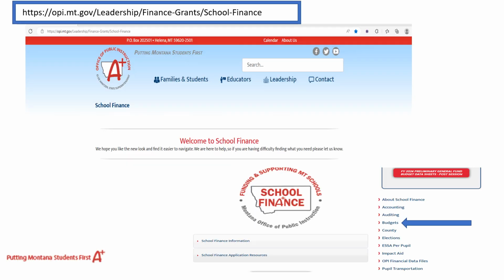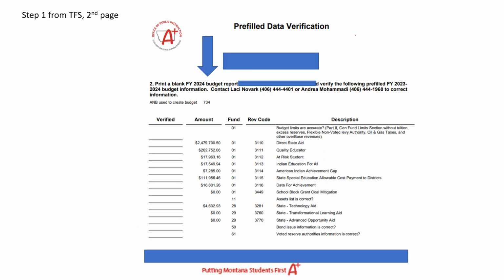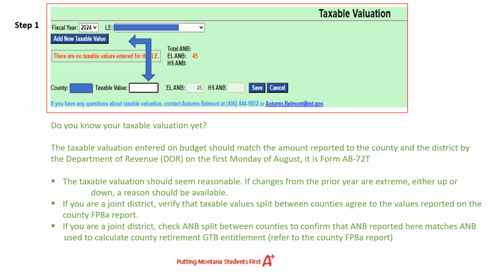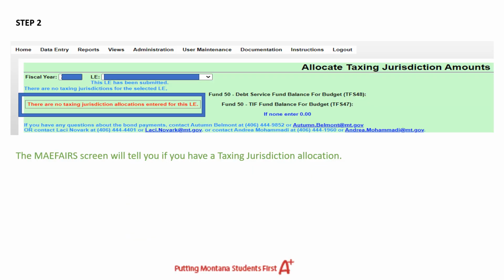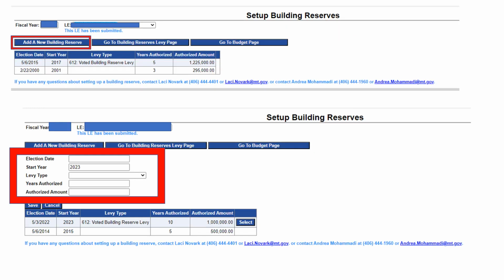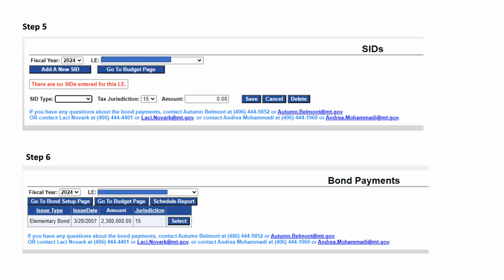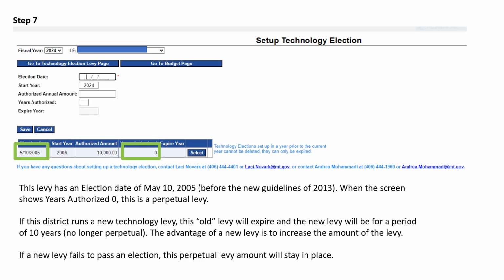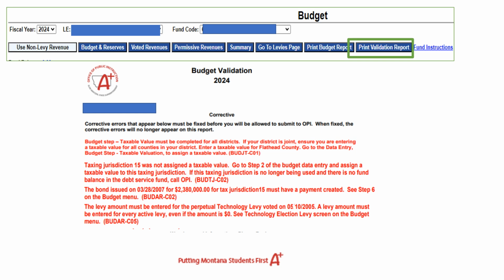FY2024 Budget presentation Part 1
Budget Presentation at the 2023 MASBO conference